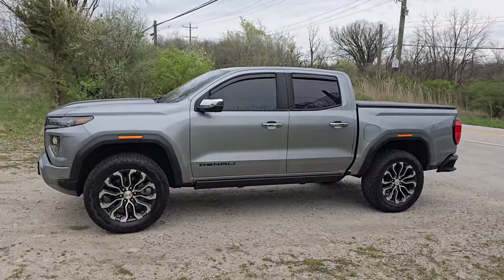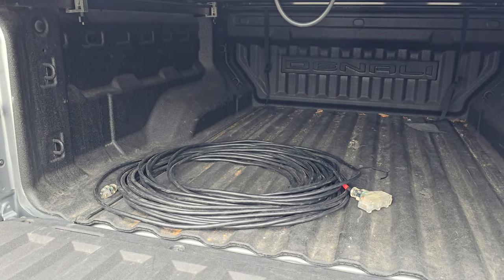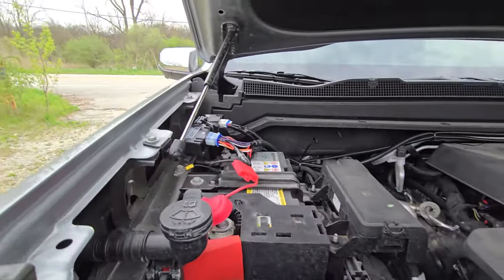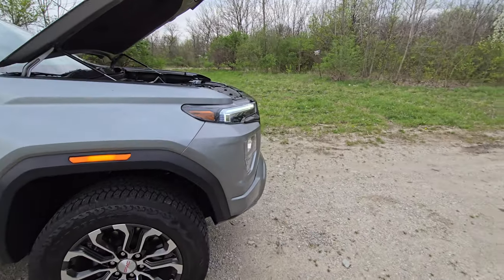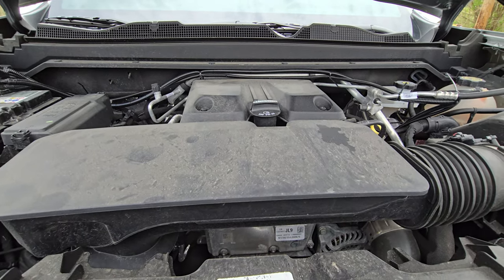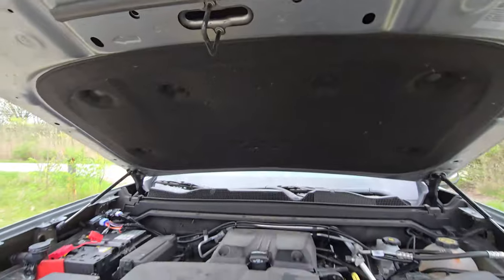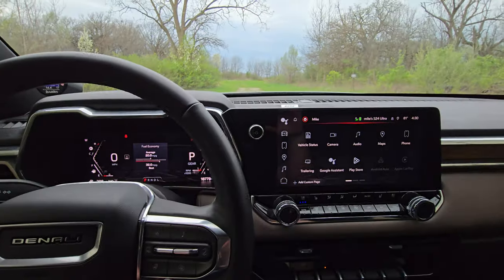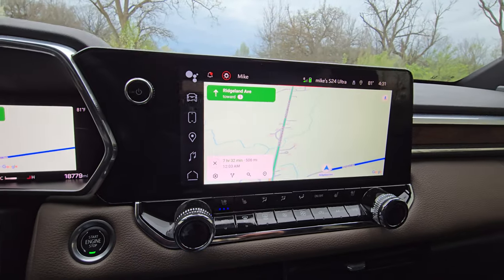2024 GMC Canyon Denali 19k mile Review. Is it better than the Colorado,Tacoma and Ranger!?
Amp Research power steps on the 2023 Canyon Denali.  Wolfbox G900.  likes, dislikes, mileage, and overall review.